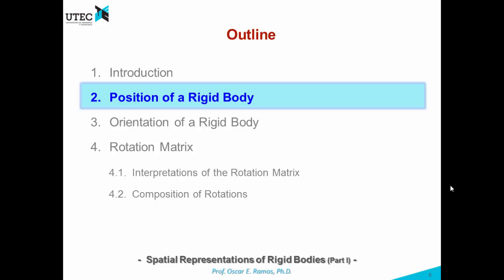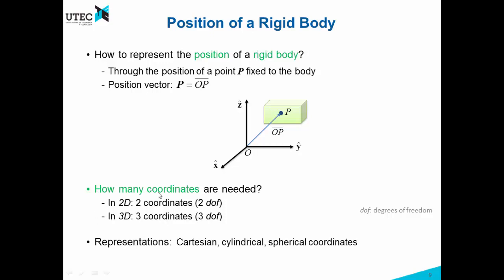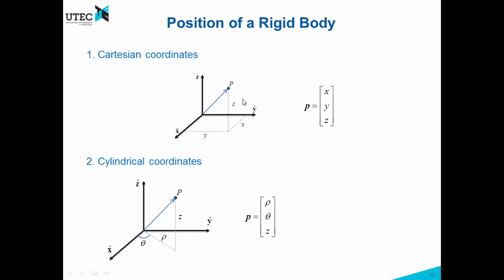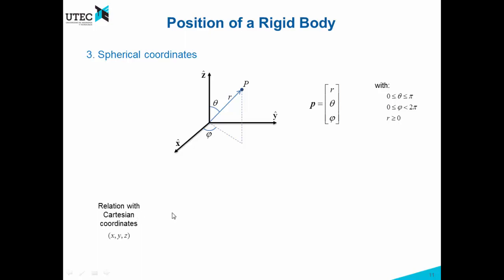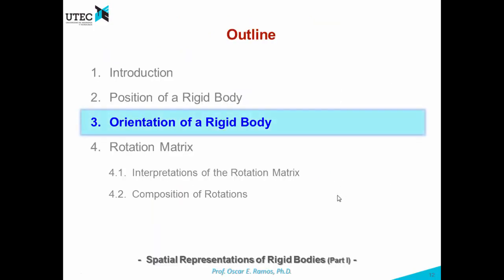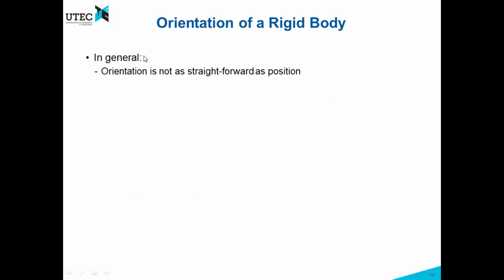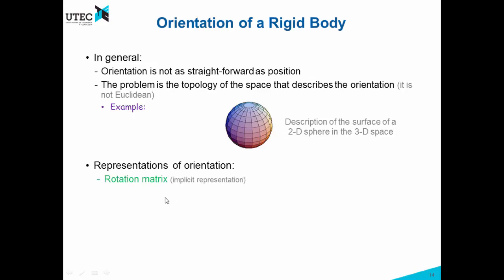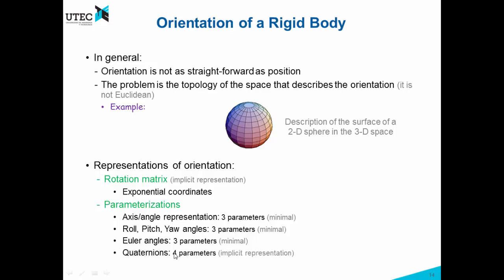Lecture 1c - 2,3: Position and Orientation of Rigid Bodies (Robotics UTEC 2018-1)